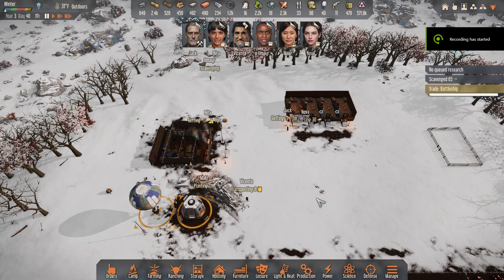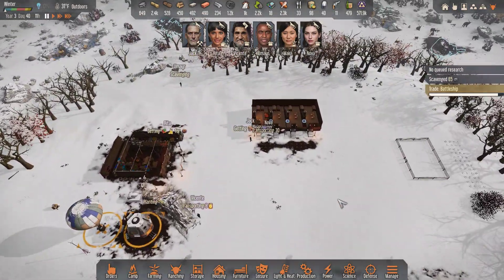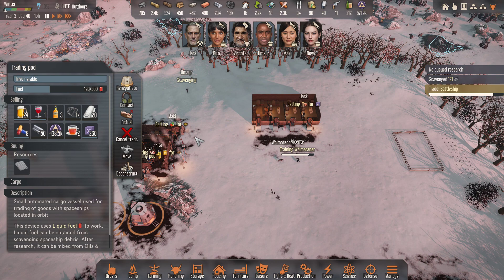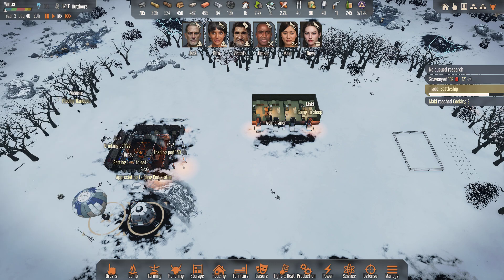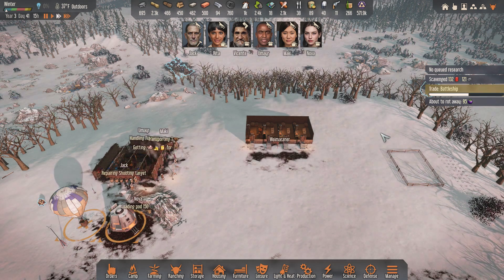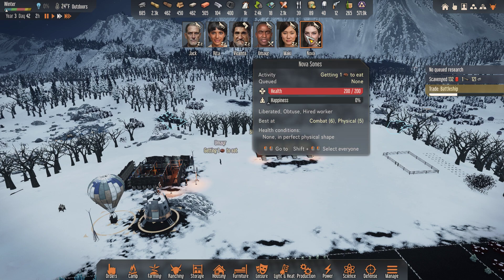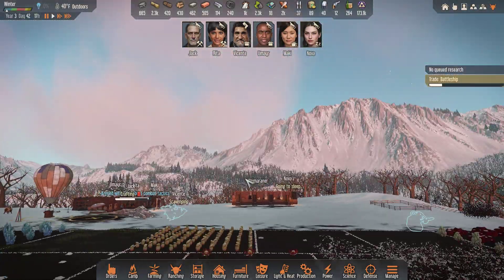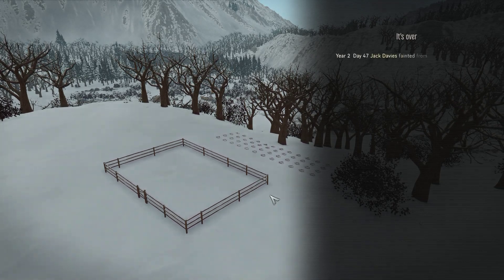Episode #27 Stranded Alien Dawn 2023 04 01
The old man playing Alien Stranded dawn - buying the planet